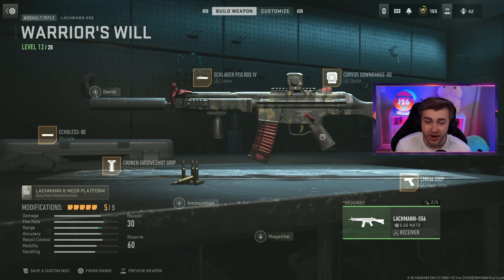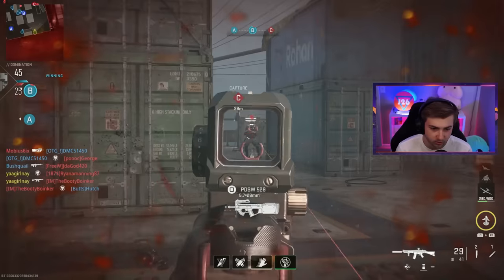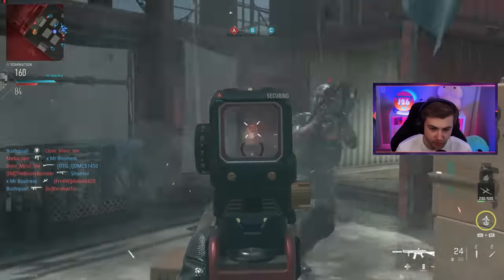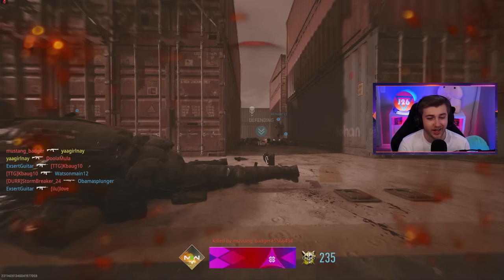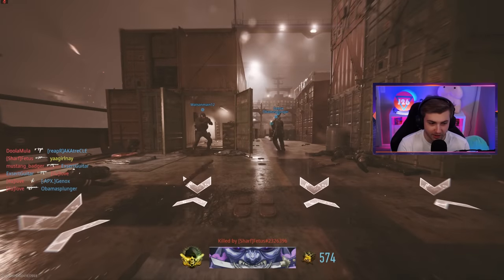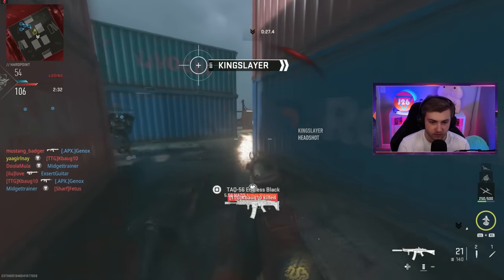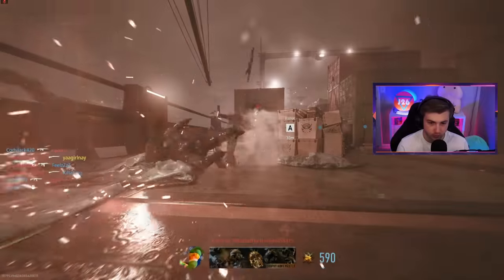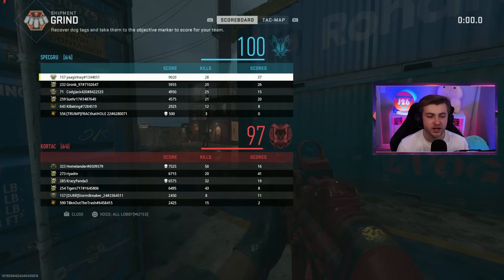Can we get Gold WITHOUT Aim Assist?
We get our Lachman 556 Gold but we cannot use aim assist

✅LINKS✅
👕MERCH 👕

Main Monitor
2nd Monitor
Monitor Stand